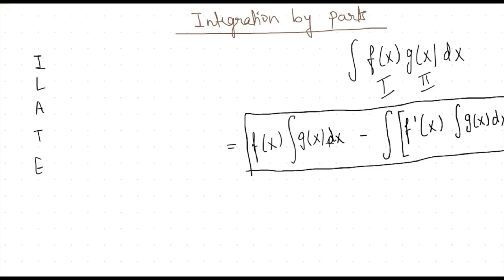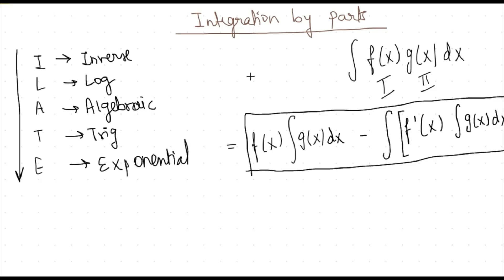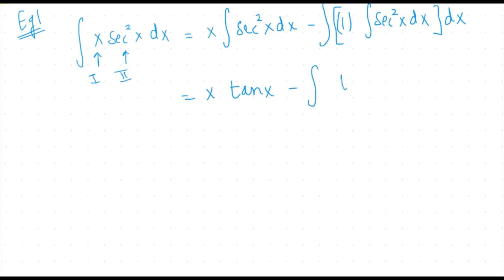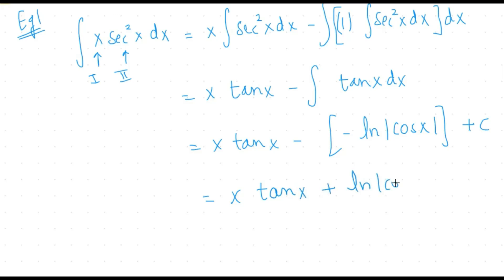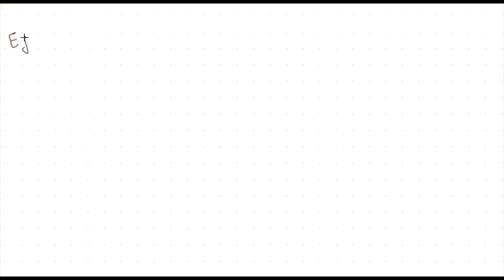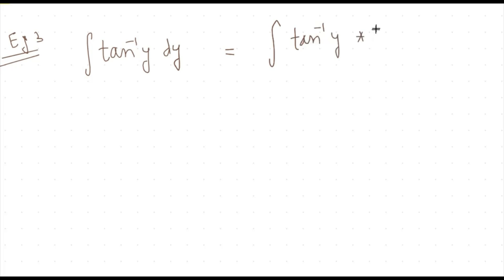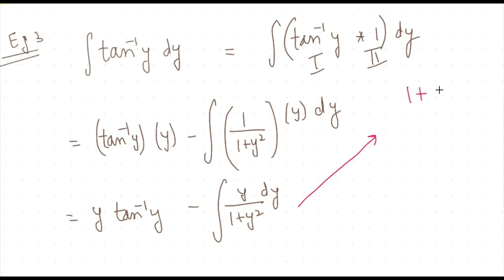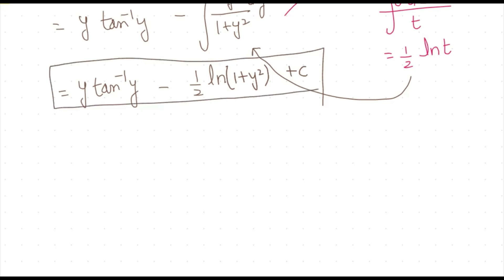The ILATE Rule - Integration By Parts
Applying Integration By Parts can sometimes be hard when dealing with several functions of different types.  The ILATE Rule helps use ensure we apply integration by parts in the correct order where the following function types are concerned:
I – Inverse
L – Logarithm
A – Algebraic
T – Trigonometry
E – Exponent